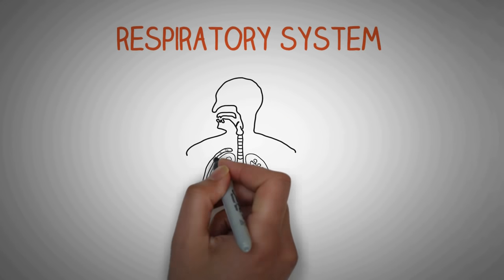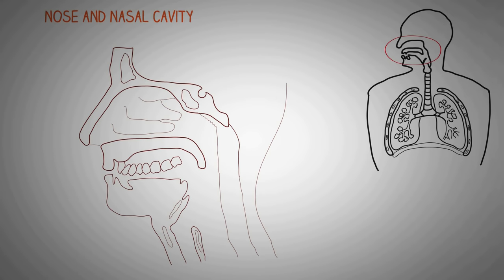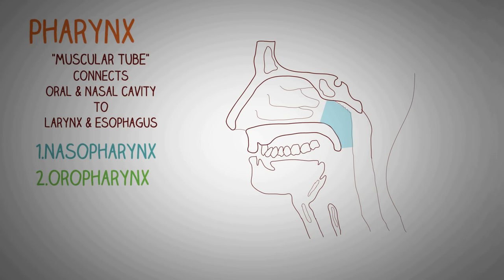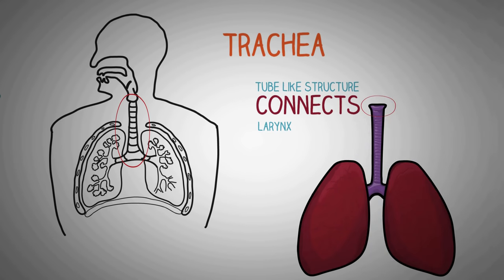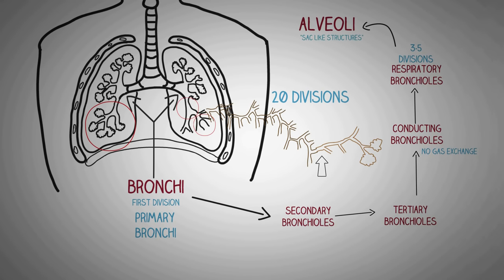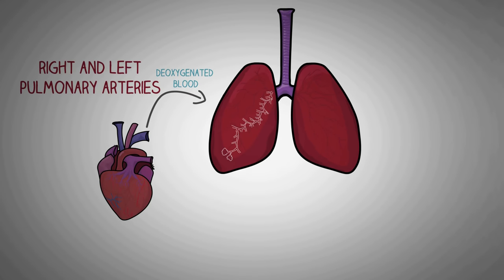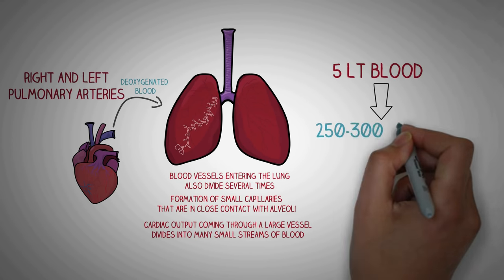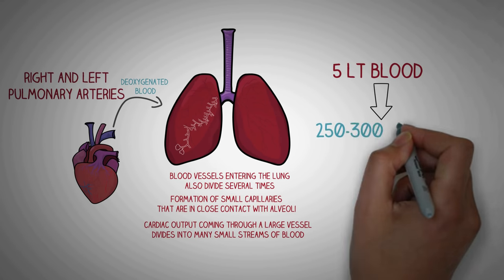Respiratory System Made Easy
Human respiratory system, the system in humans that takes up oxygen and expels carbon dioxide.

The respiratory tract conveys air from the mouth and nose to the lungs, where the gases oxygen and carbon dioxide are exchanged between the alveoli and the capillaries.
The respiratory tract conveys air from the mouth and nose to the lungs, where the gases oxygen and …

The human gas-exchanging organ, the lung, is located in the thorax, where its delicate tissues are protected by the bony and muscular thoracic cage. The lung provides the tissues of the human body with a continuous flow of oxygen and clears the blood of the gaseous waste product, carbon dioxide. Atmospheric air is pumped in and out regularly through a system of pipes, called conducting airways, which join the gas-exchange region with the outside of the body. The airways can be divided into upper and lower airway systems. The transition between the two systems is located where the pathways of the respiratory and digestive systems cross, just at the top of the larynx.
The upper airway system comprises the nose and the paranasal cavities (or sinuses), the pharynx (or throat), and partly also the oral cavity, since it may be used for breathing. The lower airway system consists of the larynx, the trachea, the stem bronchi, and all the airways ramifying intensively within the lungs, such as the intrapulmonary bronchi, the bronchioles, and the alveolar ducts. For respiration, the collaboration of other organ systems is clearly essential. The diaphragm, as the main respiratory muscle, and the intercostal muscles of the chest wall play an essential role by generating, under the control of the central nervous system, the pumping action on the lung. The muscles expand and contract the internal space of the thorax, the bony framework of which is formed by the ribs and the thoracic vertebrae. The contribution of the lung and chest wall (ribs and muscles) to respiration is described below in The mechanics of breathing. The blood, as a carrier for the gases, and the circulatory system (i.e., the heart and the blood vessels) are mandatory elements of a working respiratory system (see blood; cardiovascular system).